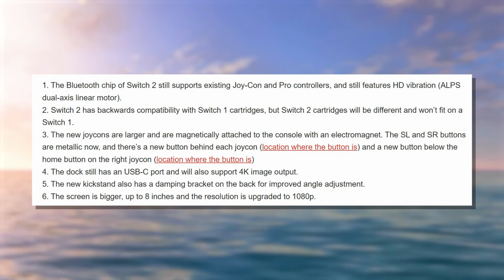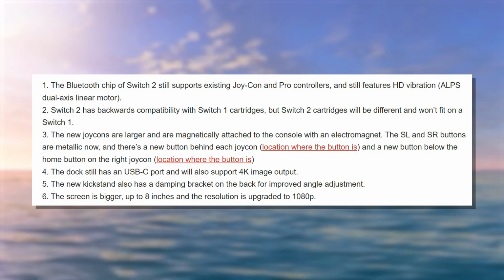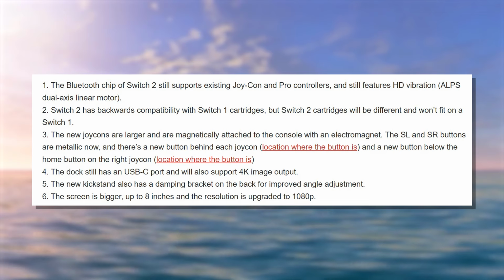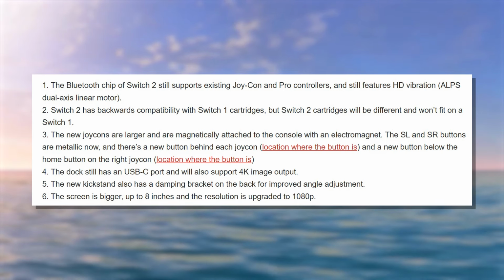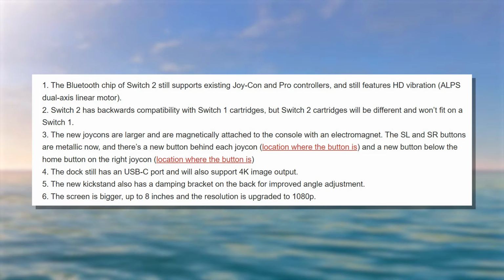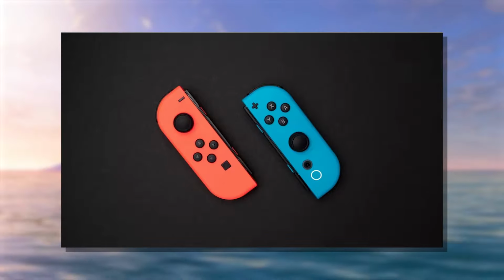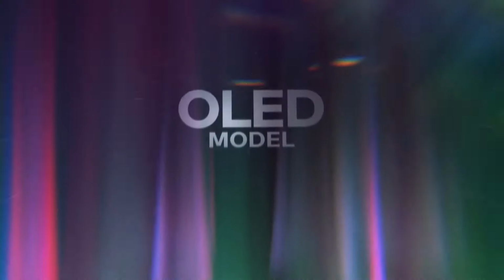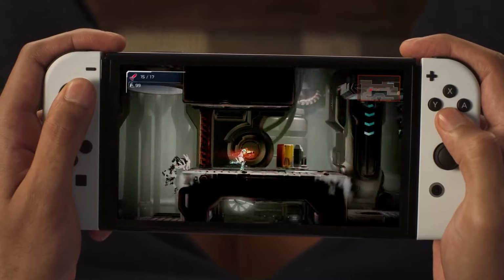NEW Nintendo Switch 2 Leaks Lineup With Other Leaks!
►USE MY LINK WHEN SHOPPING ON AMAZON!

128GB SD CARD